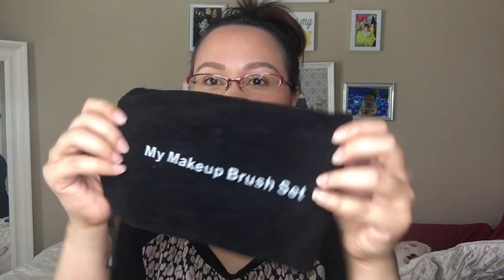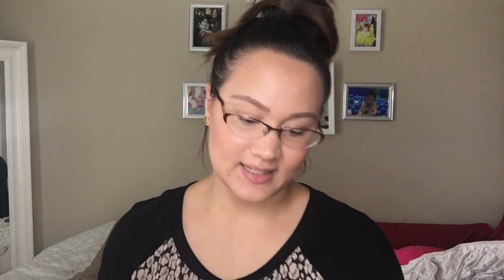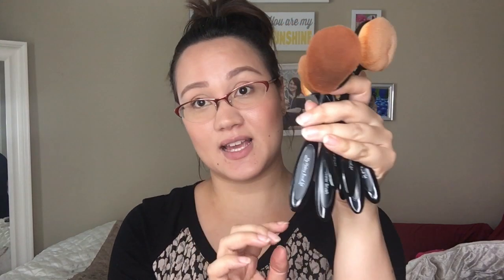Checking it Out | Oval brushes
I have heard so much about there brushes and seem pictures everywhere of them. I love these because they are the more affordable brand but still with great quality! Its my 1st time to actually use these kinds and i will do a demo and review on my next video. This video will just be pretty much talking about the brushes